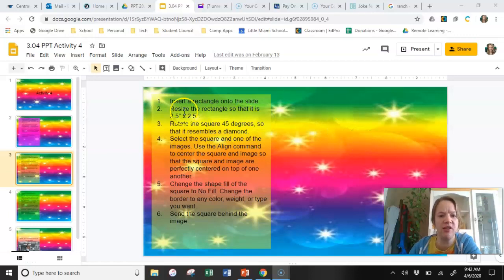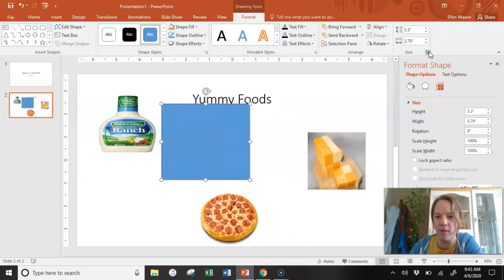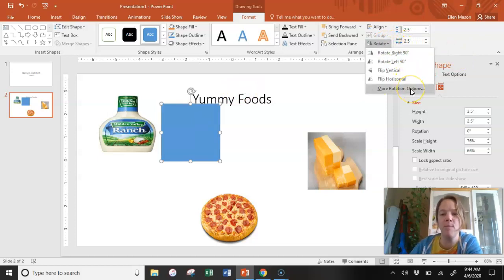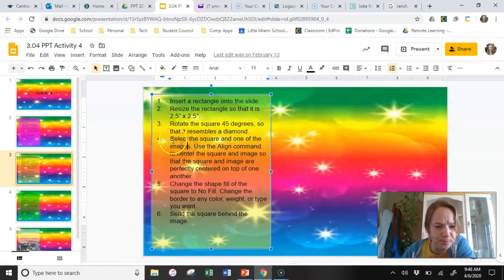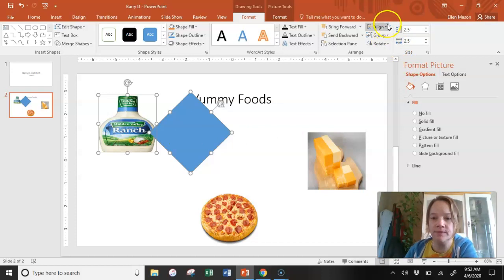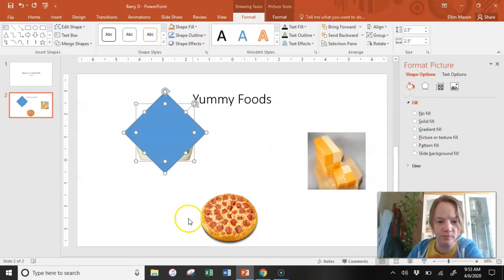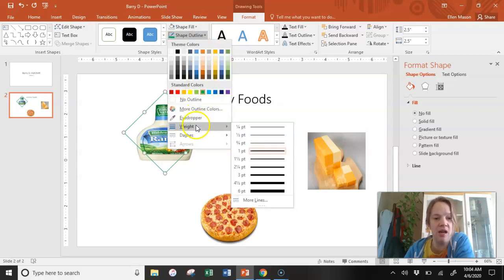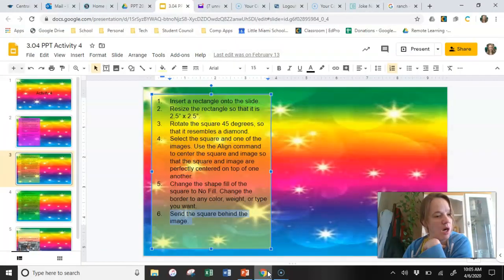3.04 PPT Slide 3